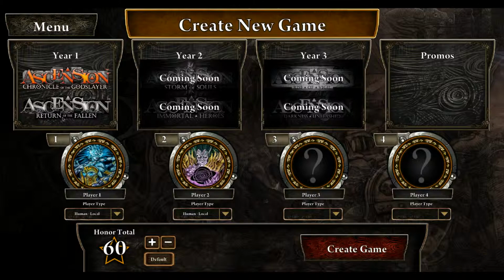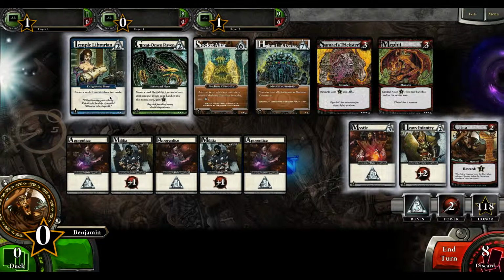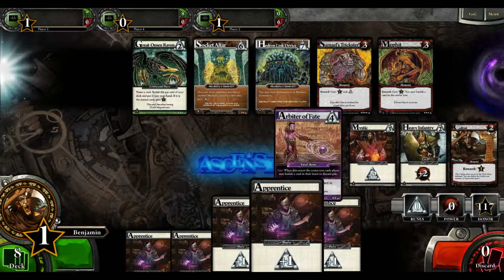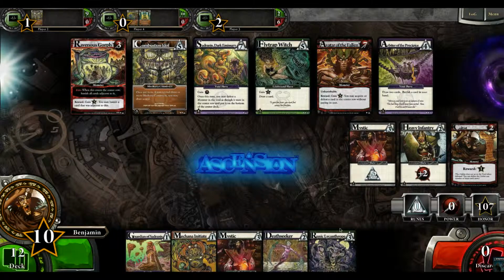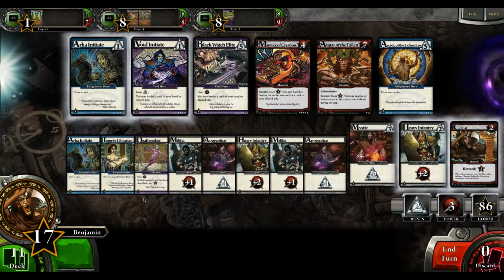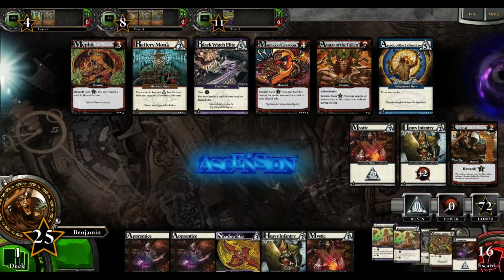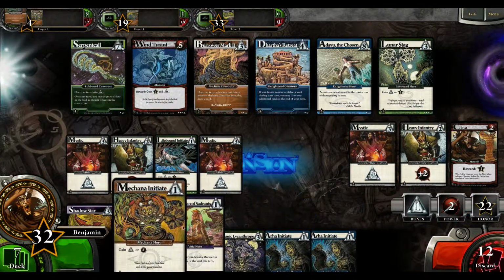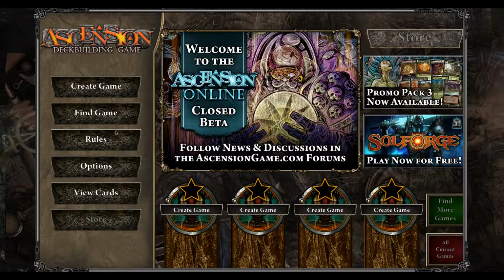Ascension - The Steam Beta Version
Ascension via Steam.
It isn't done yet, but it looks good and plays alright.
Honestly I like to UI a bit more than the iOS/Android version.